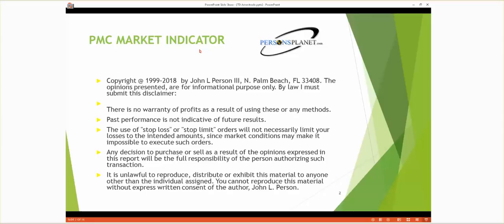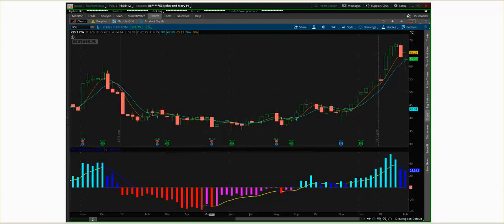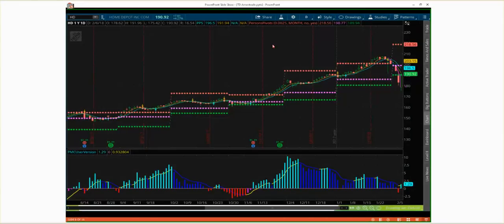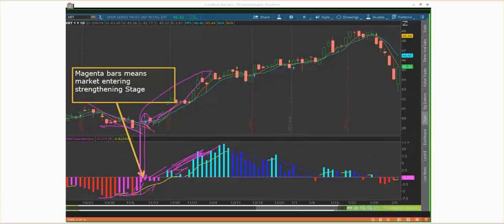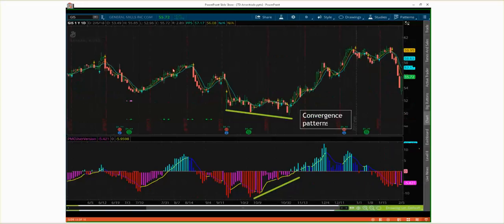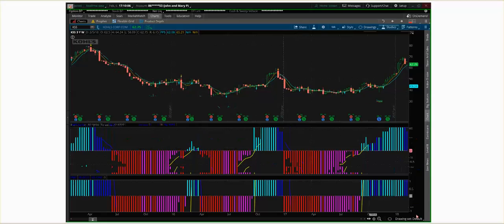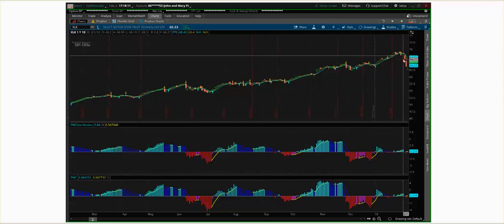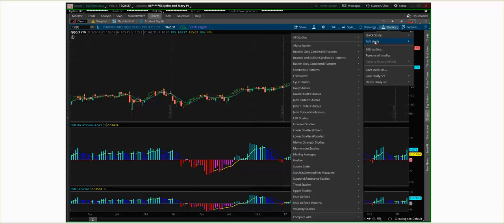jp seasonal sectors using TOS with John Person PMC indicator